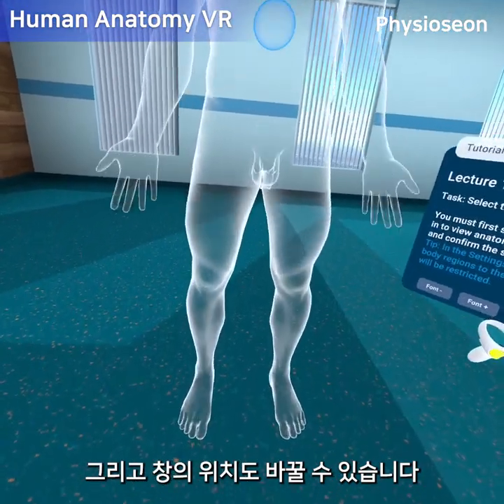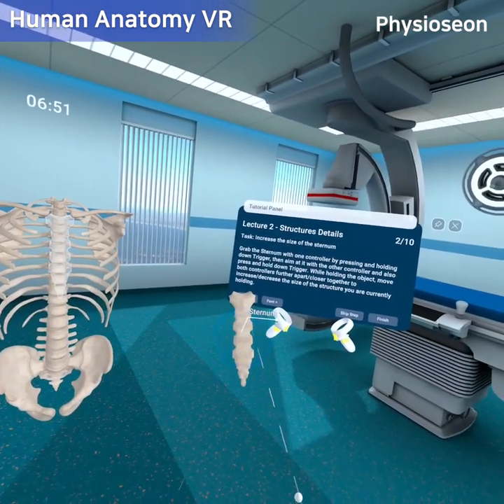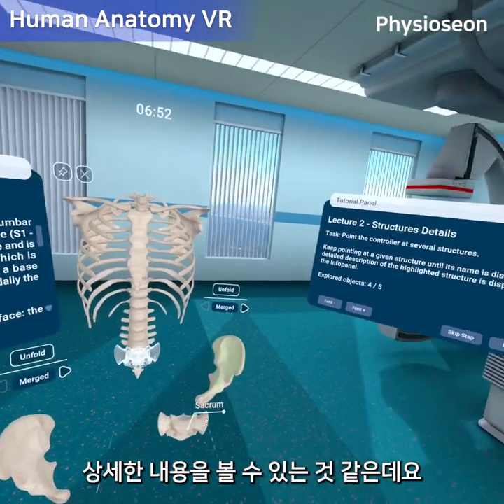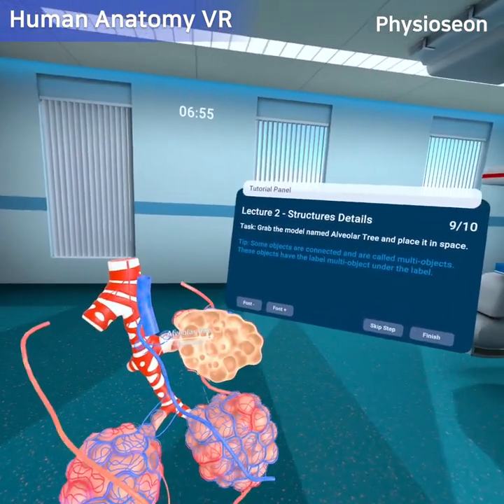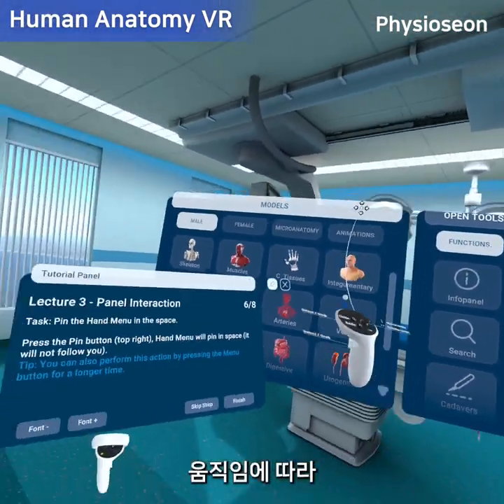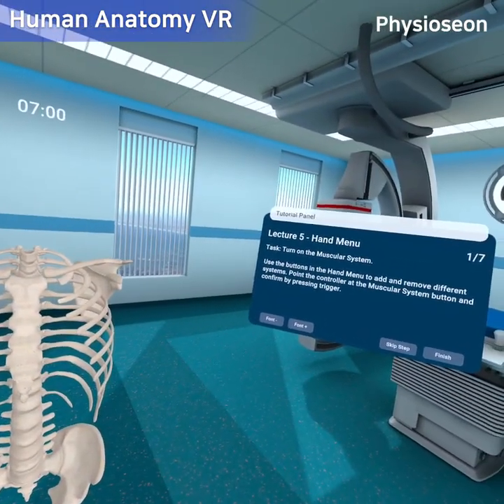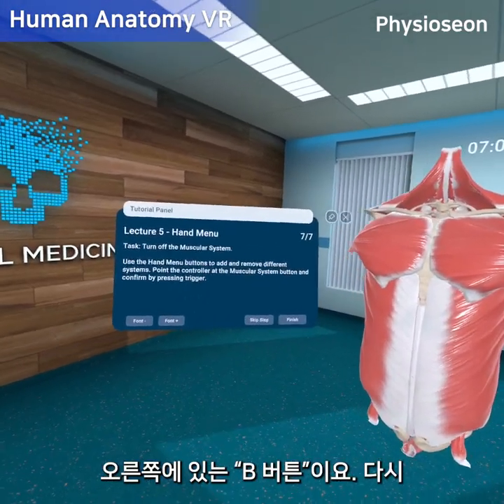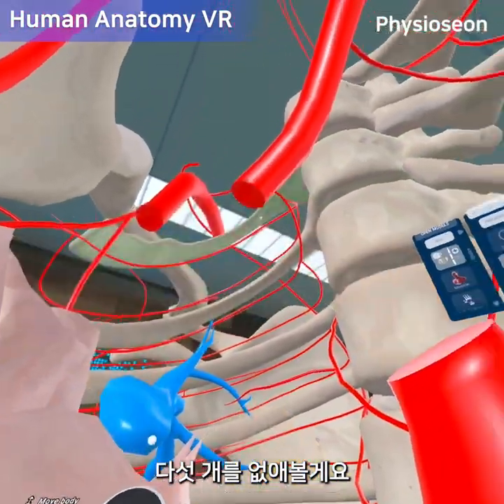휴먼 아나토미VR 튜토리얼(Human Anatomy VR)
3차원 해부학을 VR을 통해 경험하여, 인체의 해부학적 연관성을 더욱더 잘 이해할 수 있게 만드는 휴먼 아나토미VR 입니다.

뼈, 근육, 신경, 혈관 등 다양한 조직을 컨트롤러와 손으로 조작하여 생생한 해부학 공부 경험을 배울 수 있습니다.

이번 영상은 튜토리얼 영상으로 패널조작, 분해, 줌 그리고 앤트 모드를 조작하는 방법을 배울 수 있었습니다.

가장 신기하고 재미있던 경험은 작은 앤트맨이 되어 신체를 탐험하면서 배우는 해부학 공부였습니다.

다음 영상에서는 실제로 조작하면서 해부학 교육을 진행해 보겠습니다